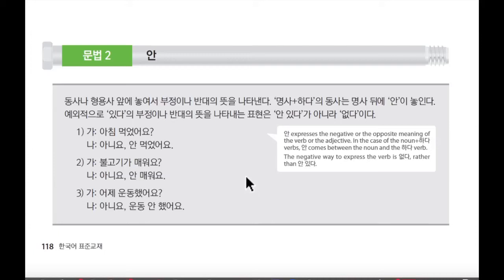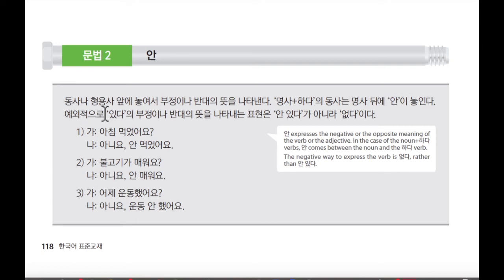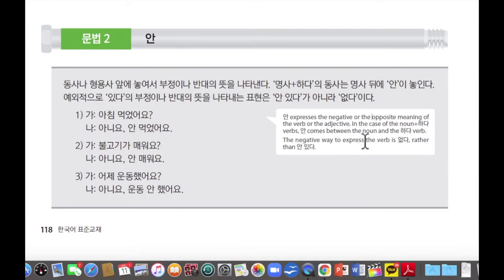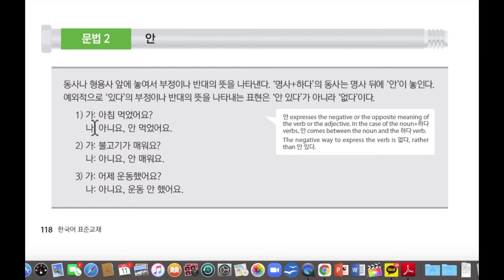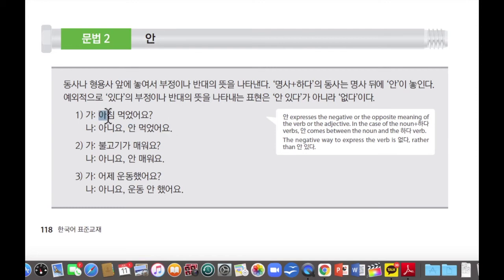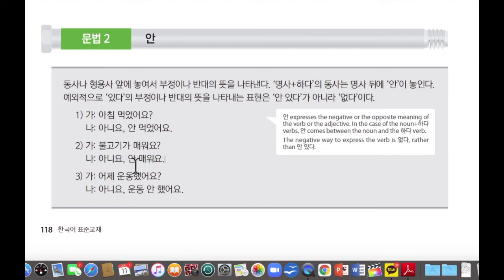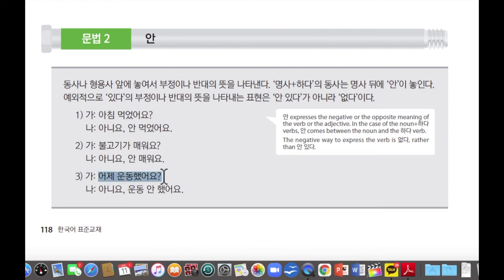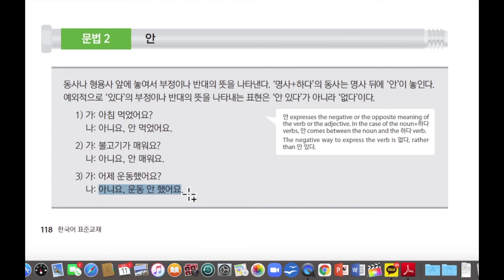#30 Korean Grammar, Negative sentences, Basic Korean lesson, Eps textbook, Eps topik 2021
Hi, I am Rose Lee, from South Korea.
Let's study Korean language with me!